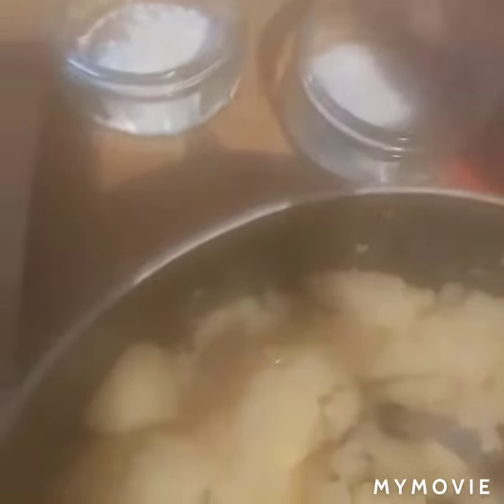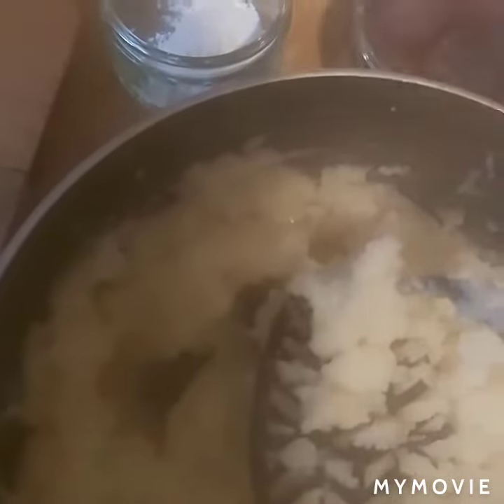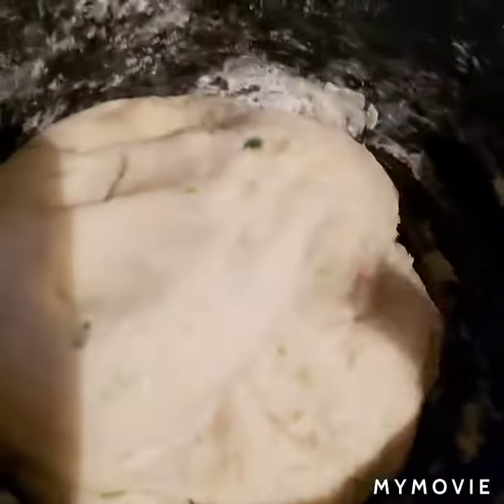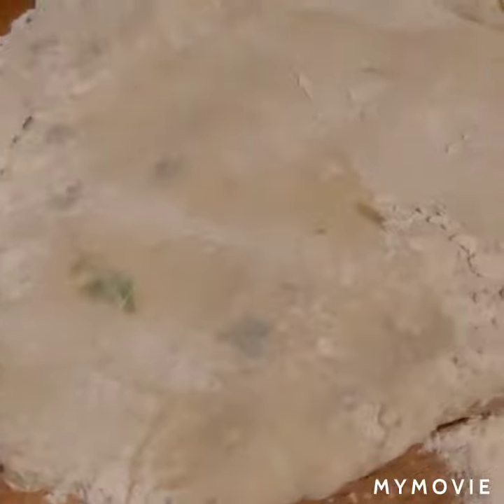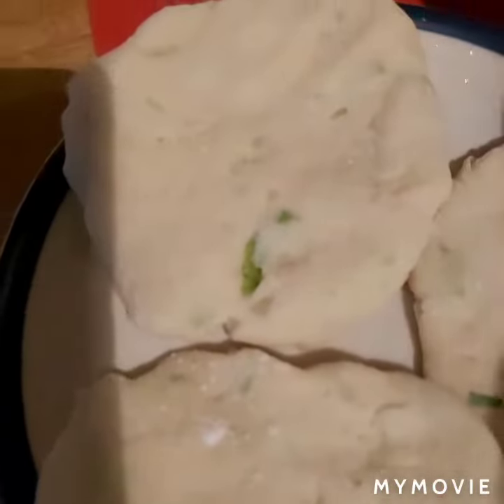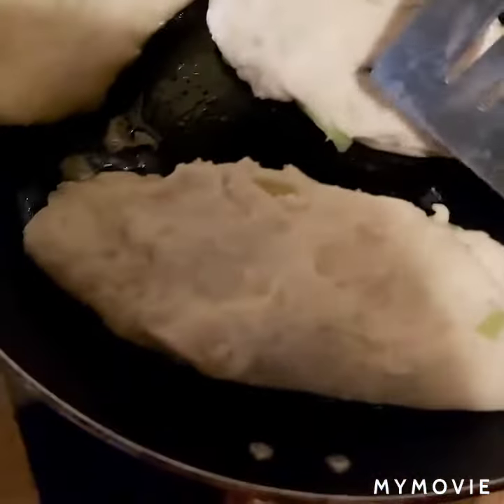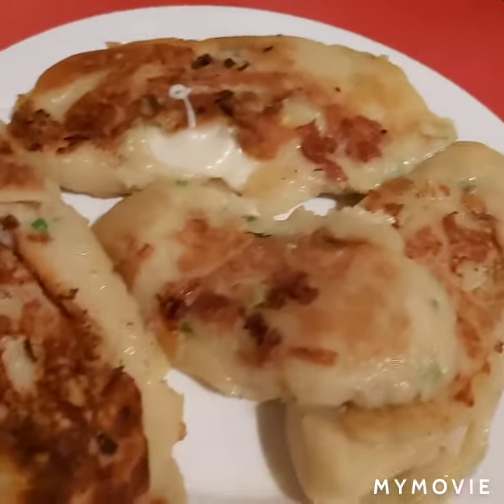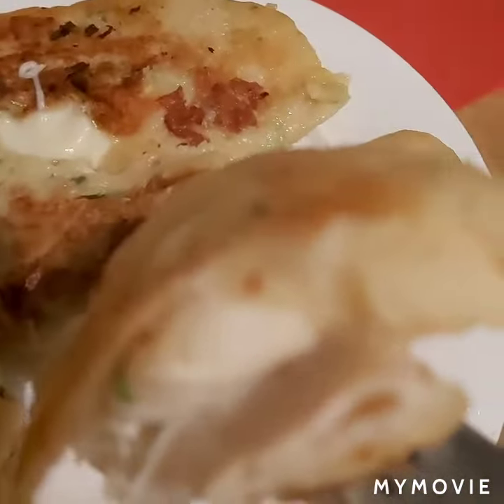4 March 2021